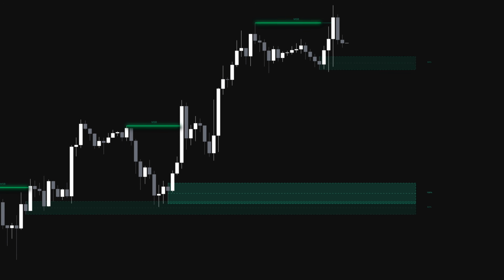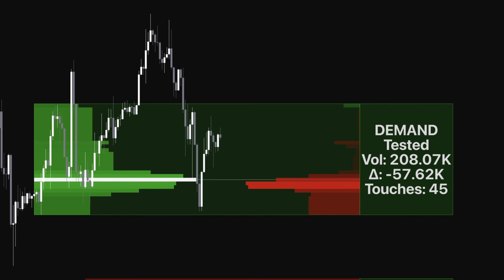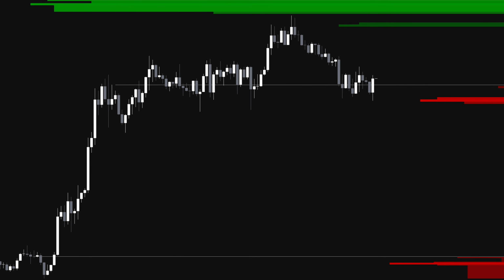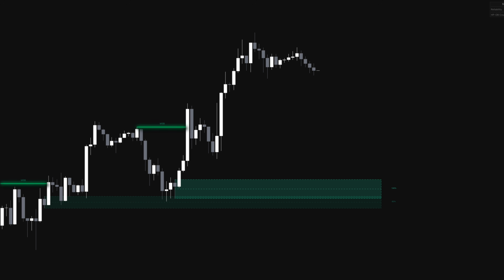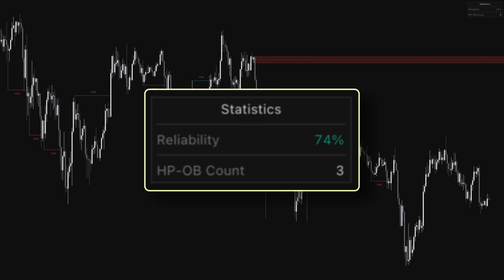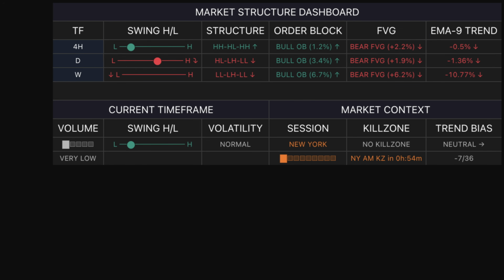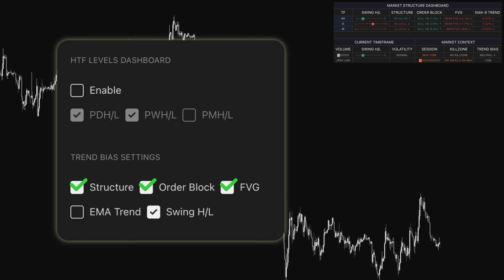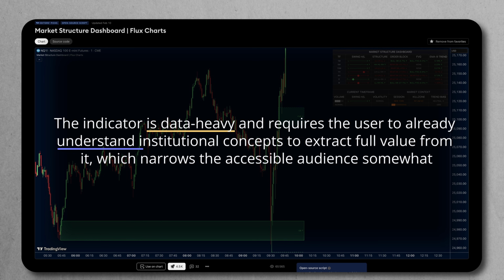Top 3 SMC Tradingview Indicators Everyone Is Talking About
3 trending market structure indicators on TradingView reviewed.

📚 TUTORIALS
In In this video we break down 3 of the most talked-about market structure indicators currently trending on TradingView. We cover this 3 SMC tools: Market Structure Dashboard, the Market Structure Break and Order Block Probability Toolkit, and Volumetric Supply and Demand — reviewing each one for usefulness, originality, visualization, customization, and logic.
Whether you trade order blocks, fair value gaps, supply and demand zones, or use multi-timeframe confluence in your analysis, this video will help you decide which tools are worth adding to your chart.
⏰ TIMESTAMPS:
00:00 - Intro
00:09 - Indicator 1
03:13 - Indicator 2
06:19 - Indicator 3
09:48 - Next Steps